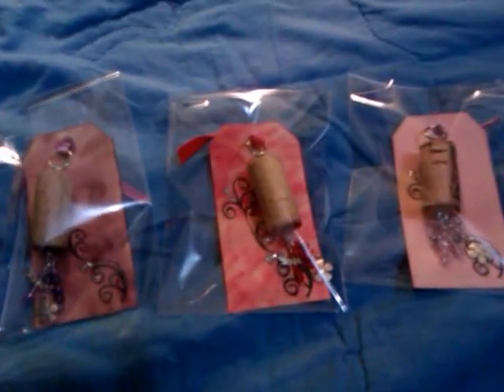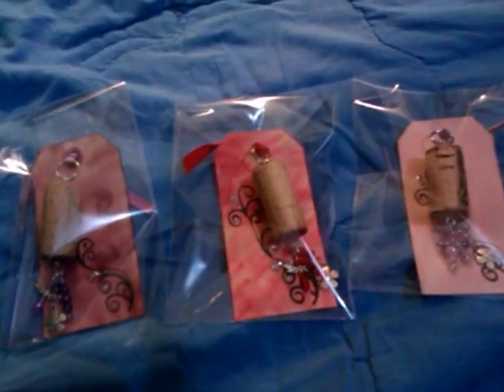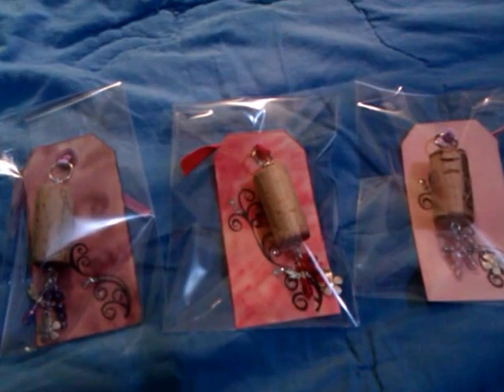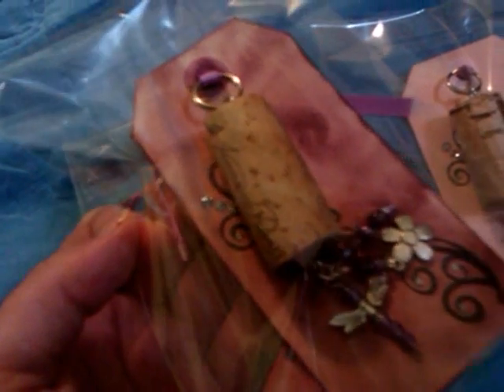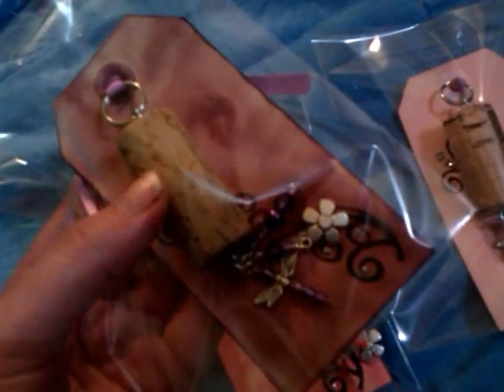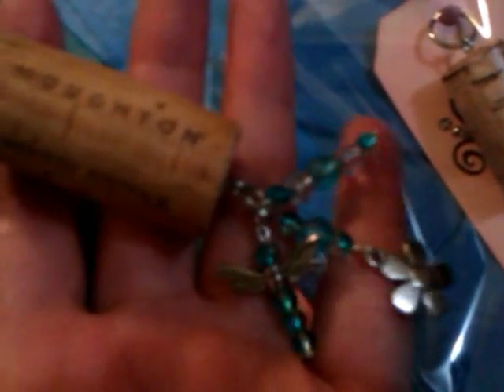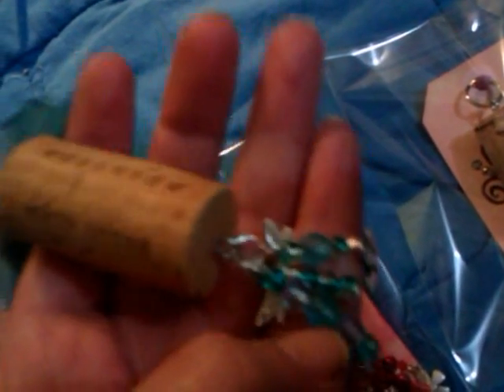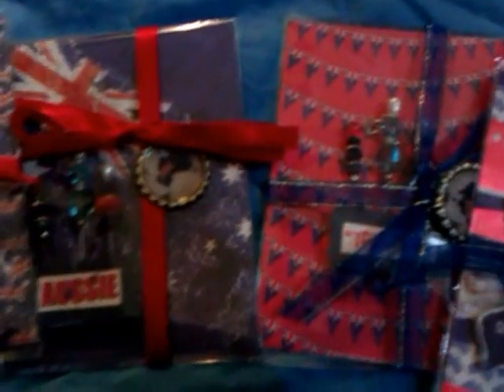YPP wine lovers swap- cork keyrings.3gp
Another great swap :) Thanks Stephie!